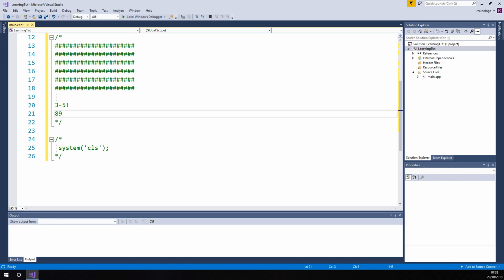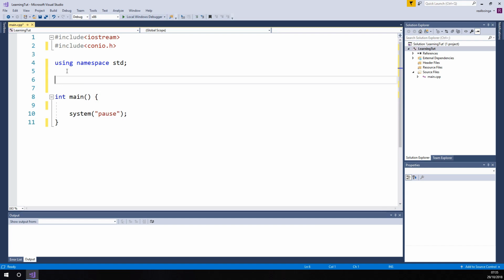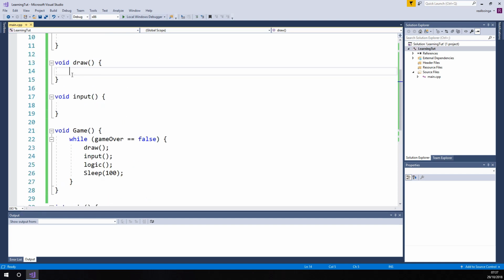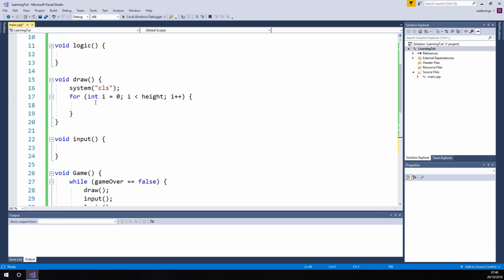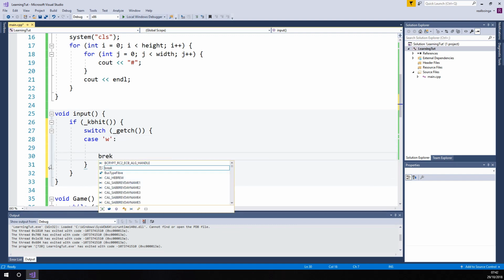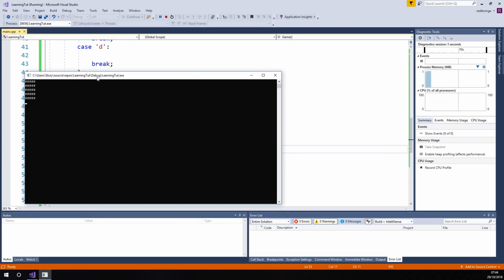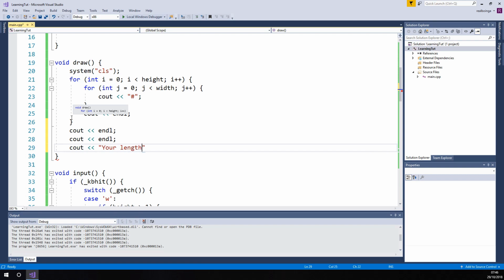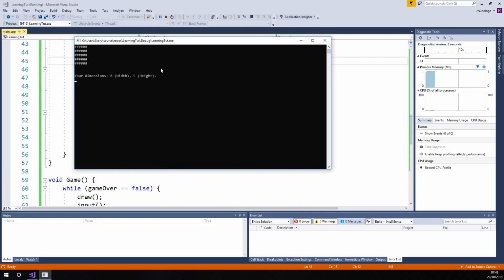C++ coding #14 (Challenge #3) | Advanced conio, functions, and loops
In this video:
Take on the hardest challenge... Making a game with basic graphics!